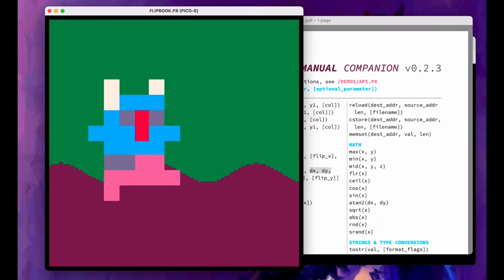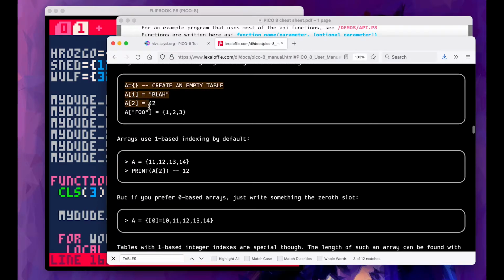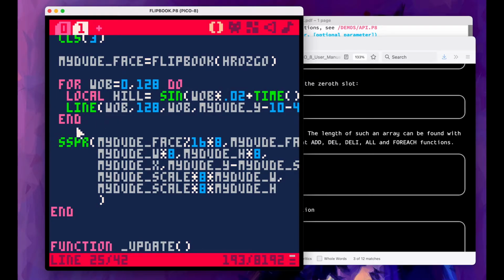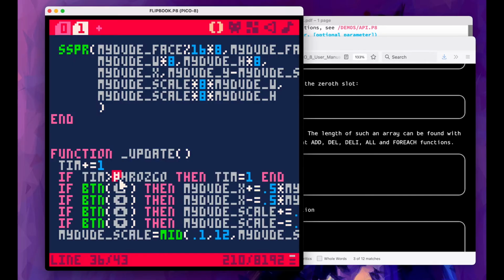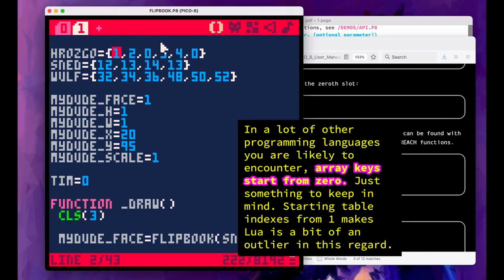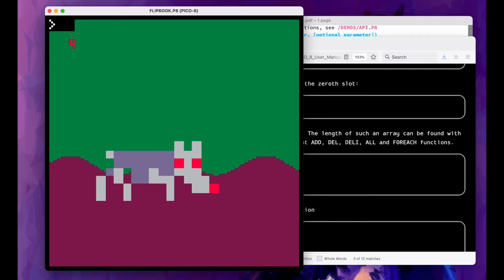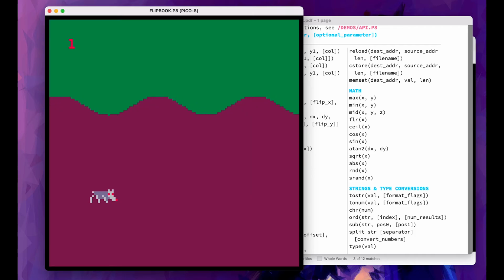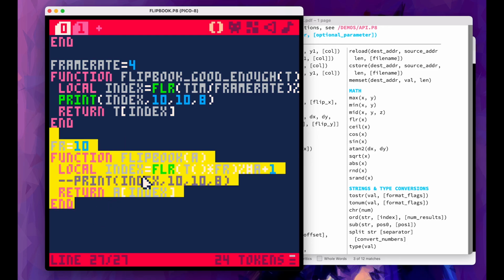7c: flipbook animation with modulus & time [HIVE PICO-8 Tut]